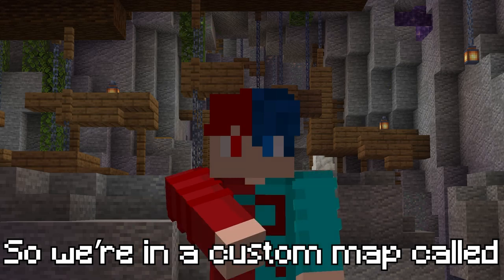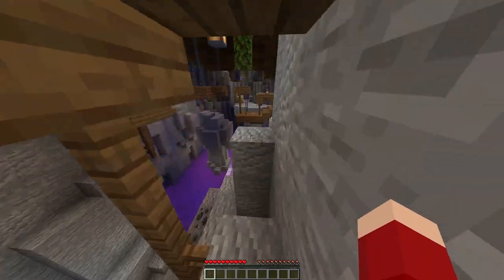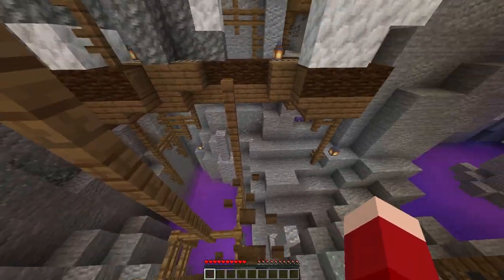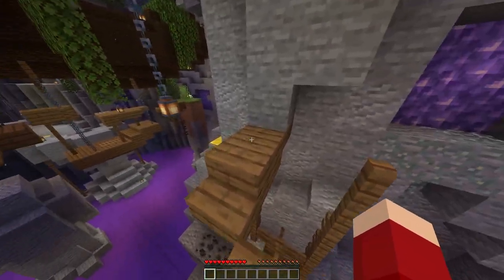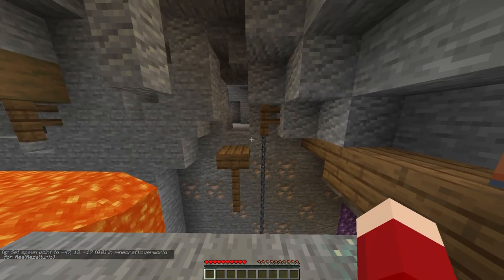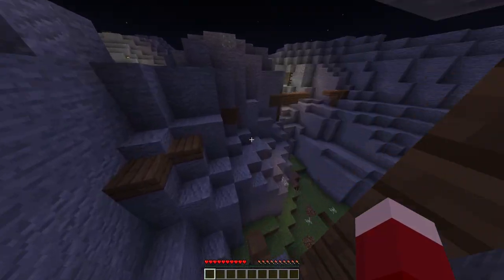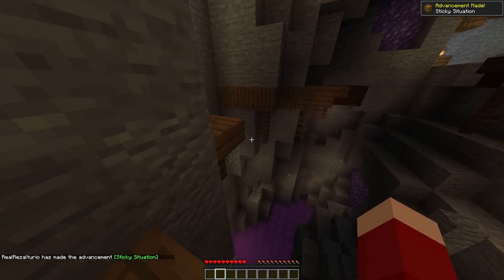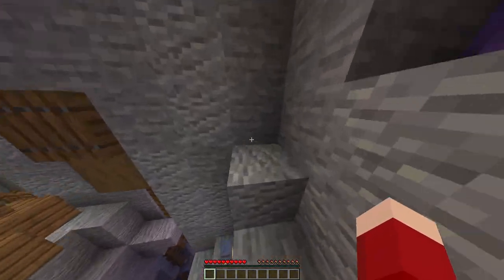THIS MINECRAFT CAVE IS POISONOUS!!!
In today's Minecraft video, I am trying out a custom map called "Poisoned Cave Parkour" so this is a parkour where I have to explore through a long-abandoned mine in the stony hills. Will I be able to beat this parkour map?